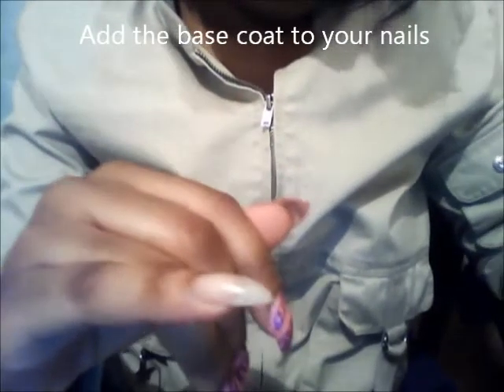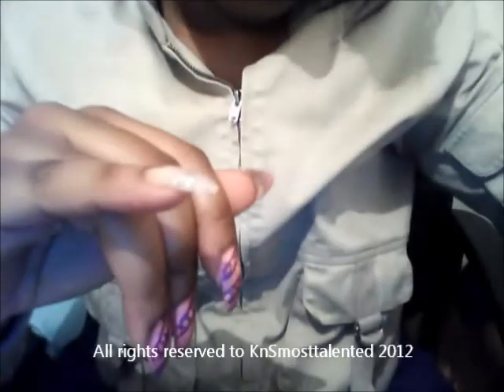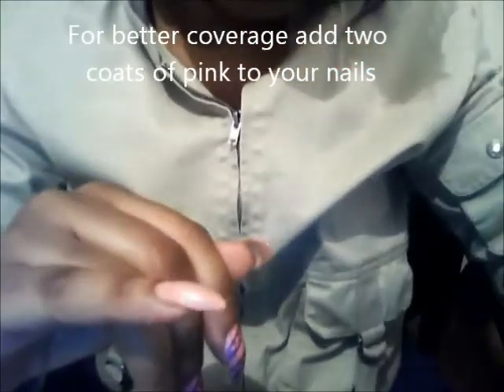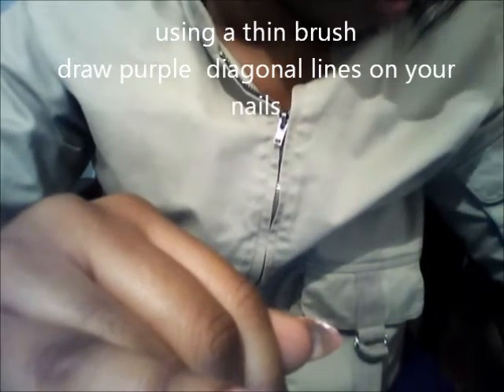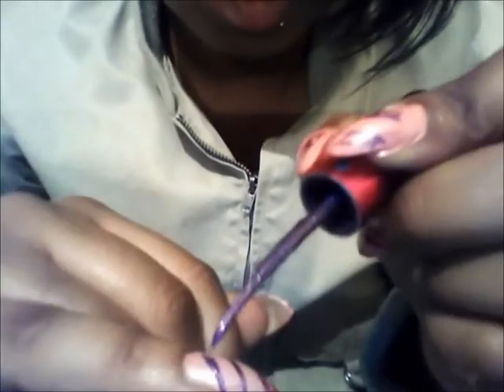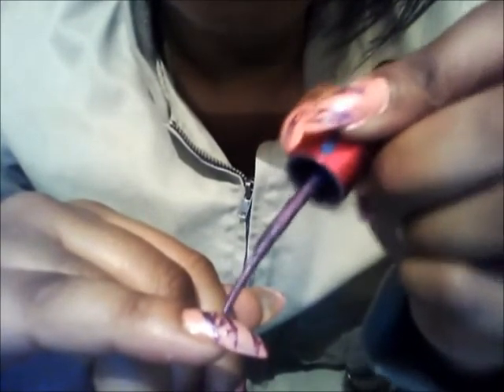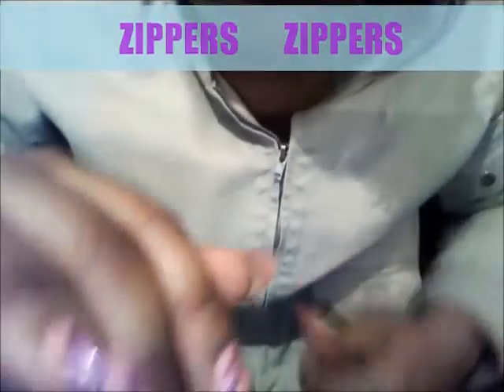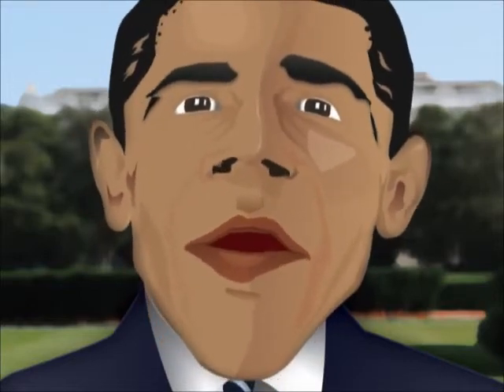Nails all "zipped" up